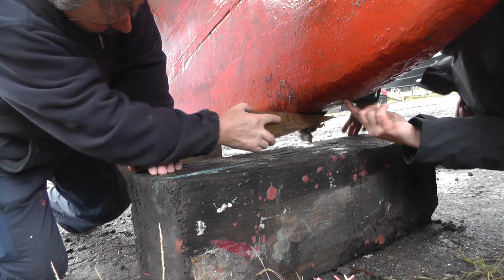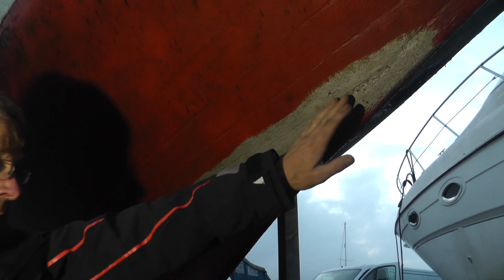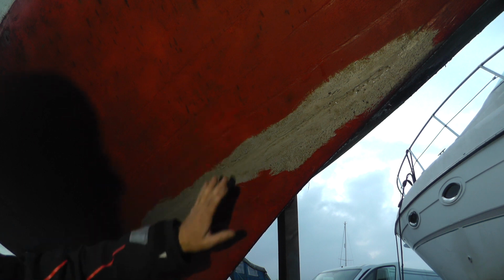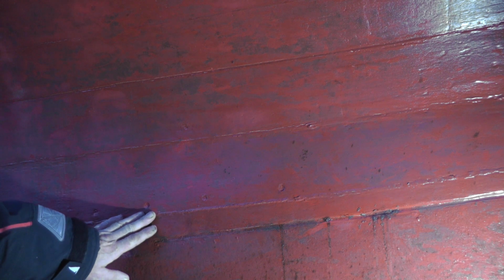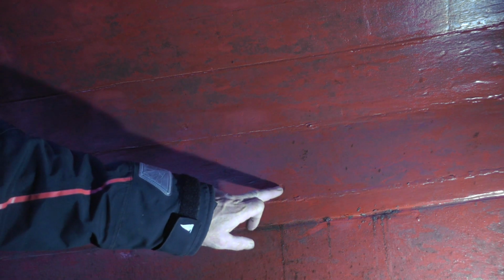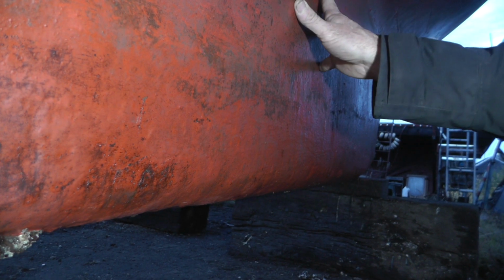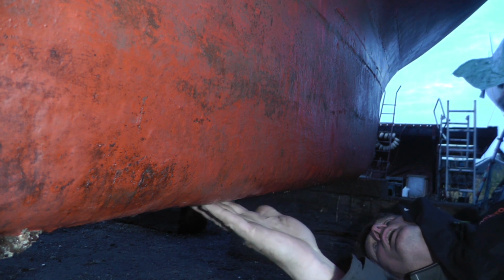Folkboat Lift Out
Episode 2

Paul Jones, my 1961 English Folkboat being lifted out at Forth and Clyde Marine Services.  The yard is in the upper Forth on the East of Scotland and mainly services canal boats.

With the boat on the hard I can see that there has been a little movement around the keel.  I think I'm going to need to investigate various fastenings, including the keel bolts to see if I can get things in a more stable state.

If anyone has any ideas or comments on the best way to go about any of this I'd love to hear from you.